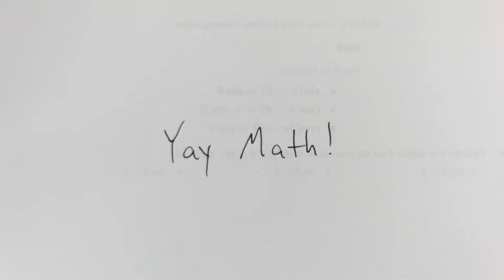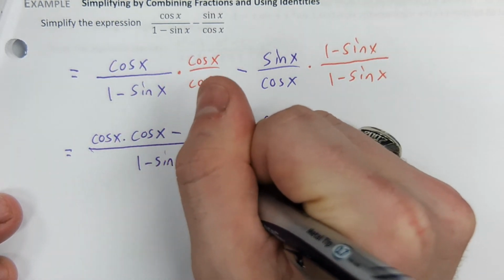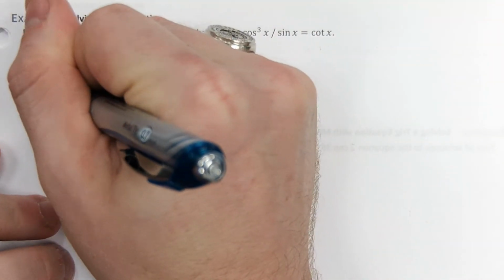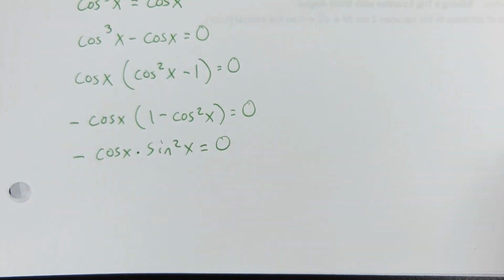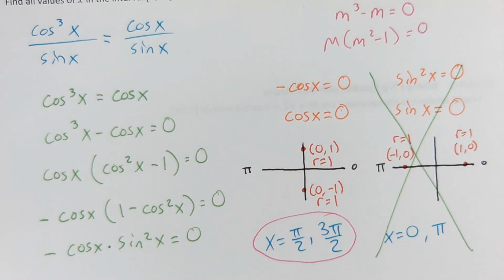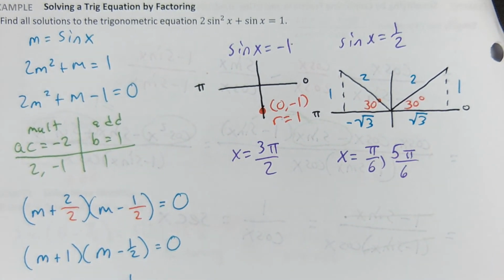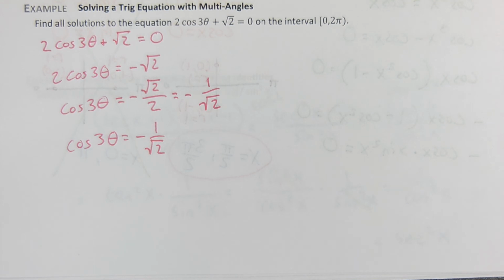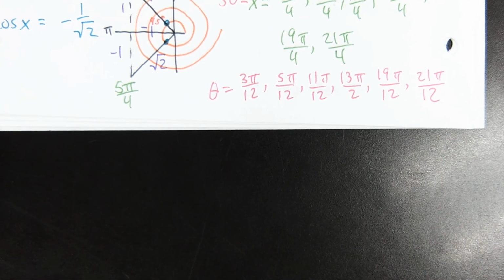Section 5.1 Part 2 - Fundamental Identities